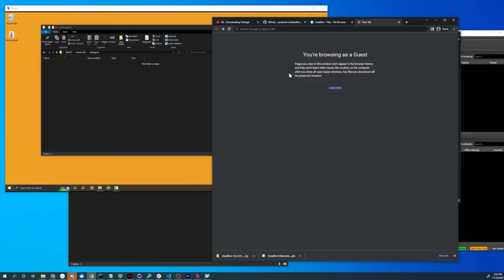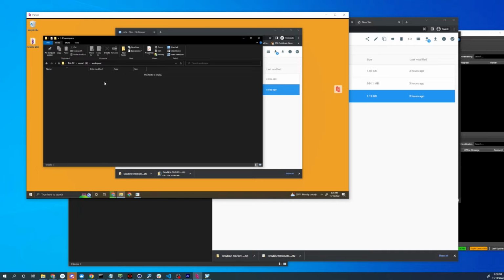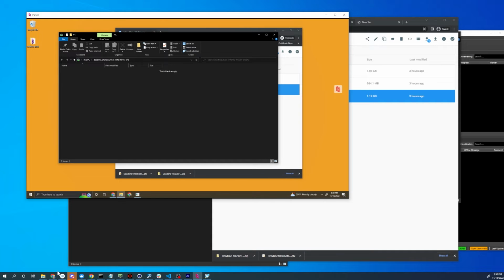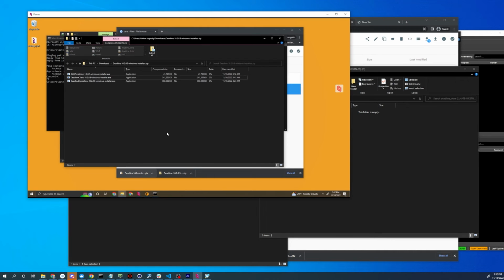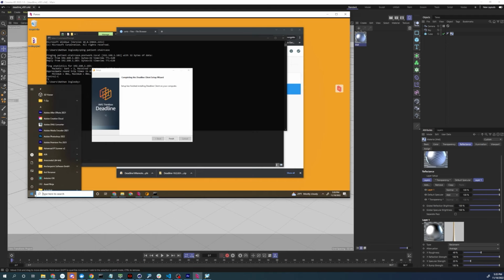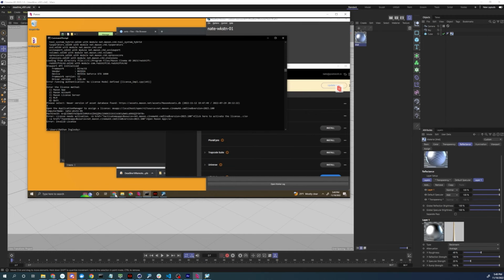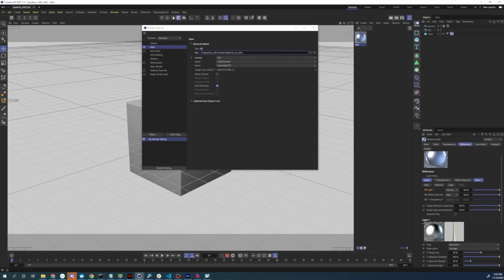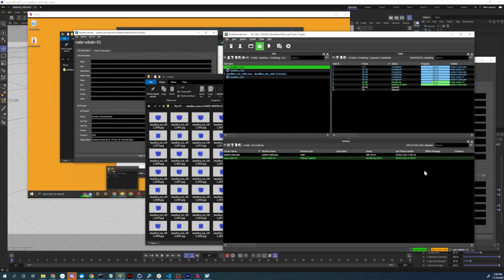03 deadline render over the network